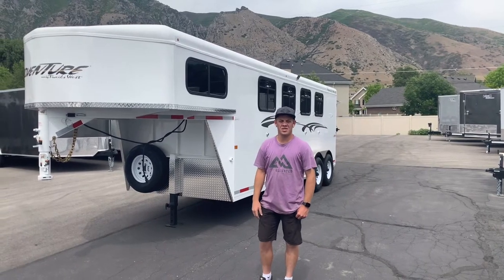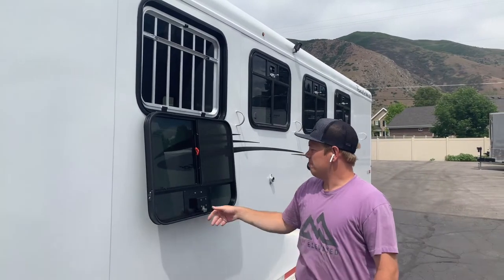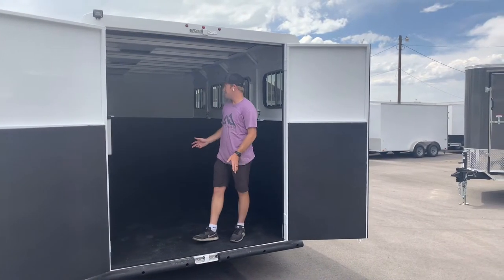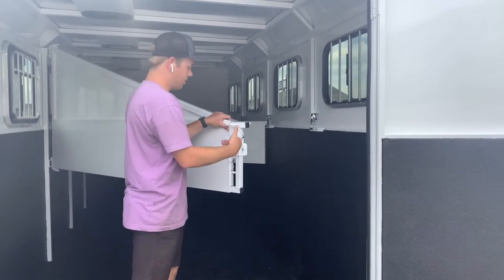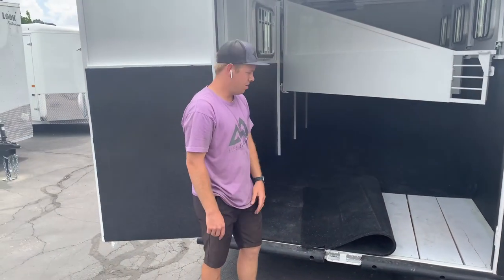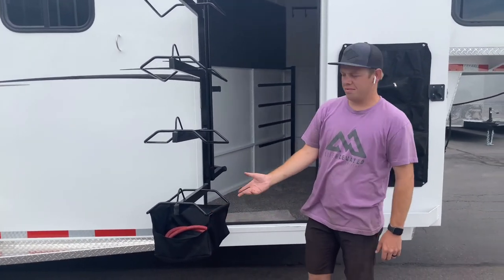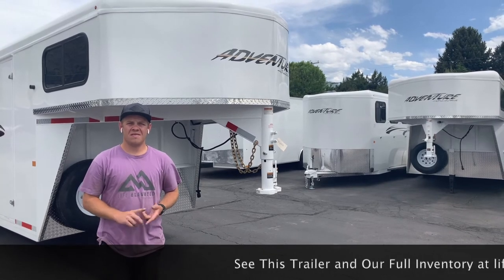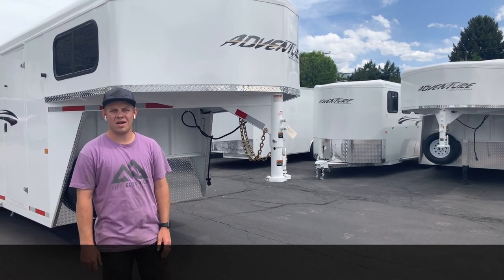Trails West Adventure MX 4 Horse GN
Best priced steel framed aluminum skin horse trailer around. The Adventure MX offers style, user friendly features, and value. Many features make this trailer stand out over all the others. Features such as, aerodynamic front, head side drop down feed windows, tail side sliding windows, and rubber wall mats wrapped around the whole horse compartment. Making your horses ride in safety and style. Optional convenience package with swing out saddle racks takes it to a new level.